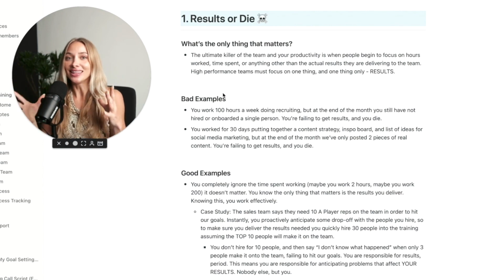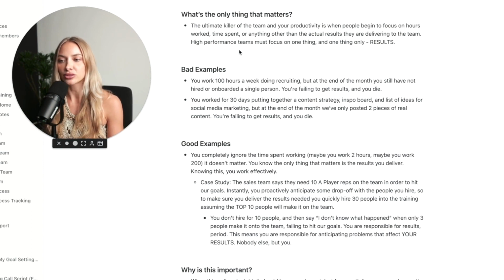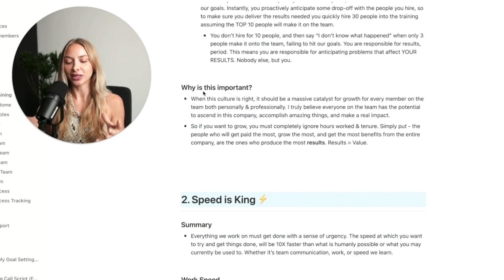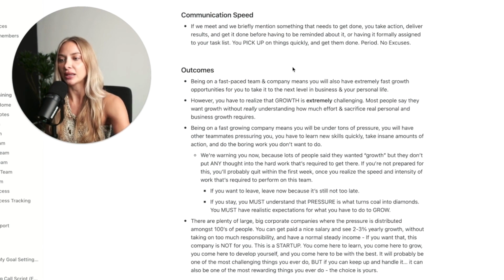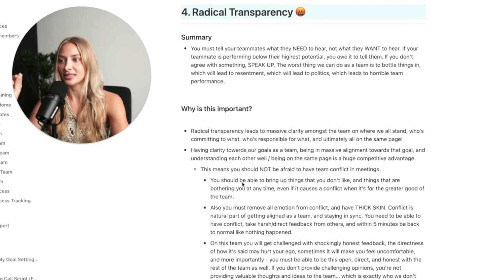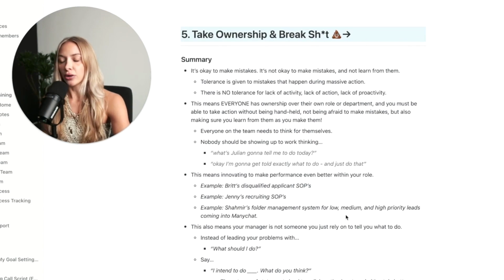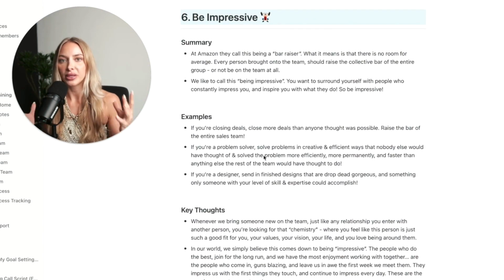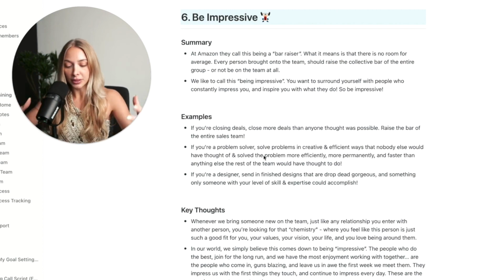8 Effective Company Values Examples To Go From Chaos To Control [Full Tutorial]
💕 Are you constantly putting out fires? And finally decided to create your company values ? In this video i will reveal the most effective examples to run a team that perform on the highest level possible.

So if you are tired of trying to manage your team and feeling like you're constantly putting out fires? Well, put down the extinguisher and grab a glass of wine, because we're about to share the secret to setting up core values in your company that will help you run and manage your team like a boss.

I know I was feeling that way too. I was struggling to keep my team motivated and on the same page. I was working long hours, but nothing seemed to be working.

I felt like I was constantly running in circles. But then, I realized that we didn't have a clear set of core values that everyone in the team could align with. And that's when everything changed. We set up our core values and everything fell into place.

🙌 Our team was more motivated and productive, and I finally had time to breathe.

And trust us, it's a lot easier than trying to herd cats. So sit back, relax, and get ready to take some notes because in this video, i'm gonna show you how to duplicate our process and use it for your own business. See you in the video.

I post daily reels about travel, business tips & how to scale -  go follow me there😎

🌴 WORK ONLINE, AND TRAVEL THE WORLD FULL TIME
Discover the little known skillset you can quickly learn to make $9-12k/mo in this free masterclass 👇🏽

My Jewelry Business - Leilanishells.com